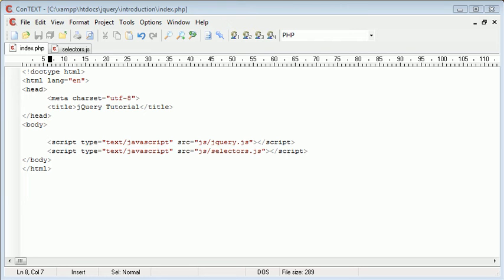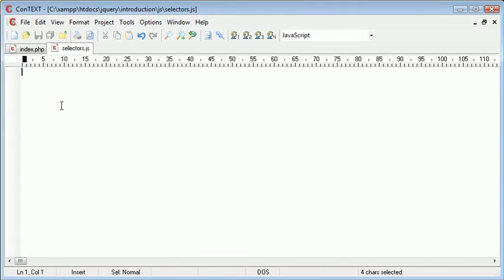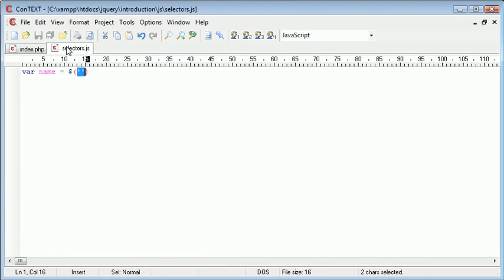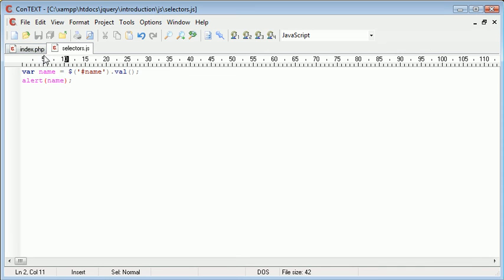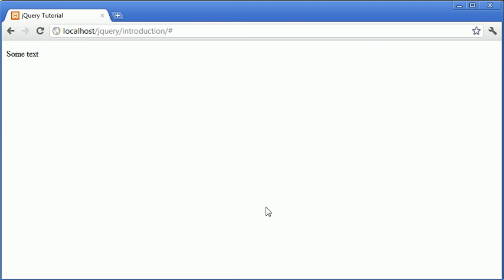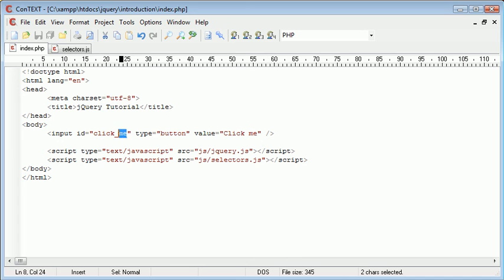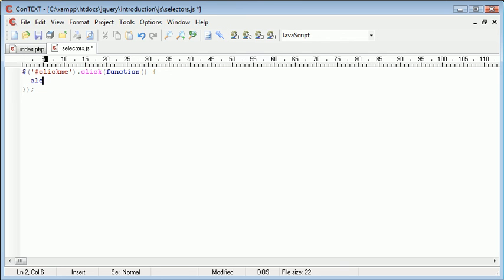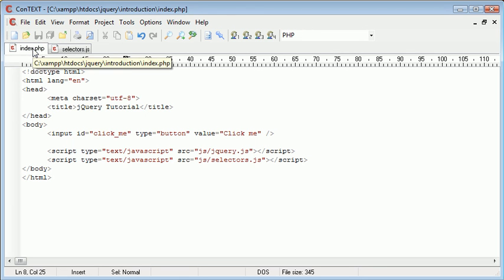jQuery Tutorial - 13 - ID selector